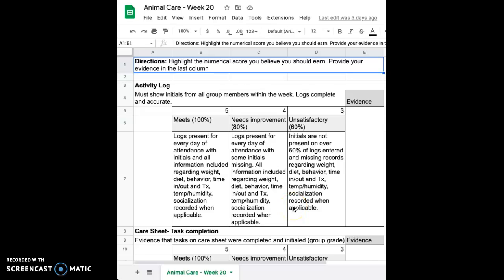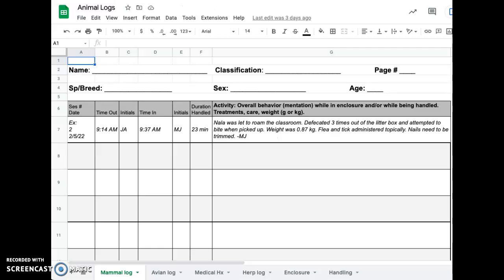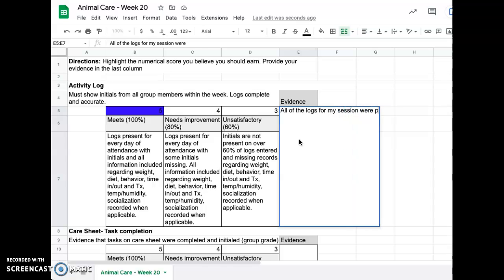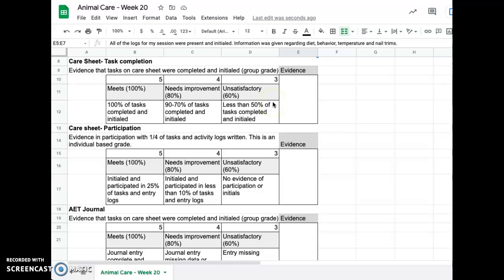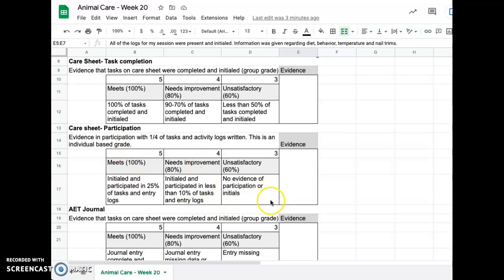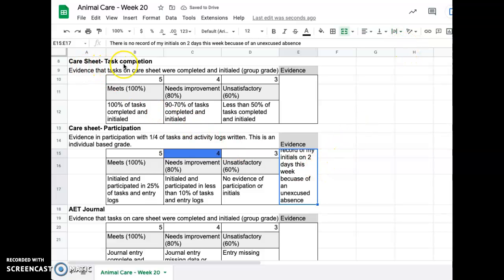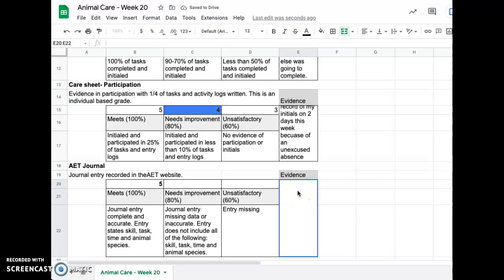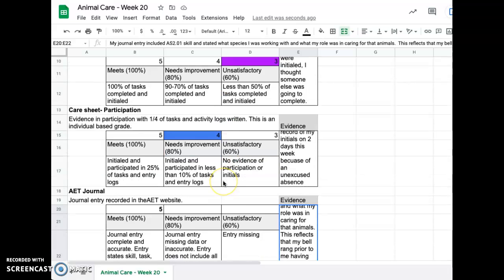How to evaluate myself on Animal Care